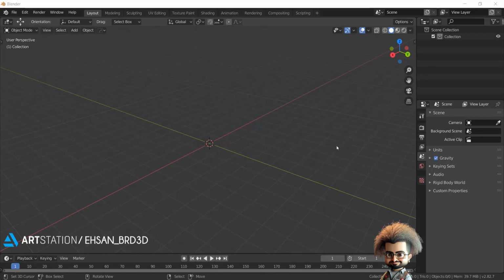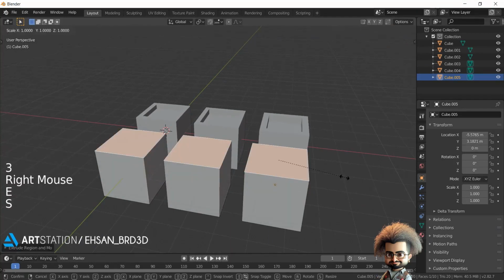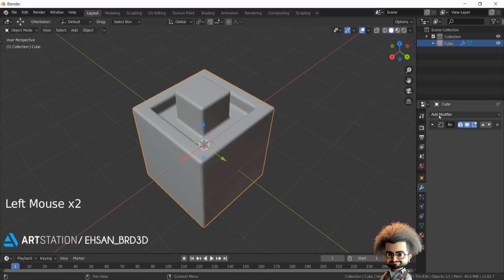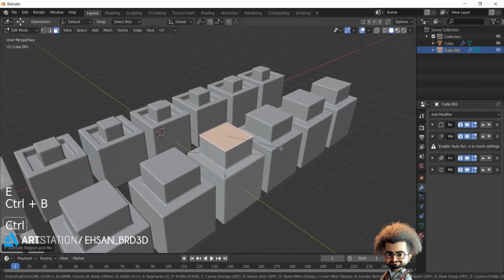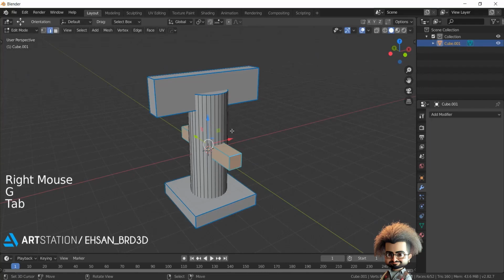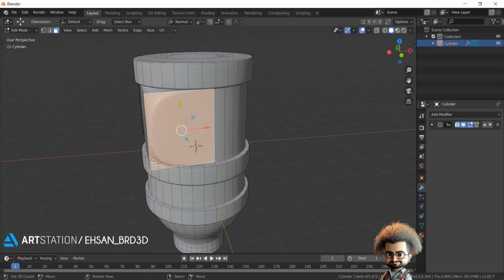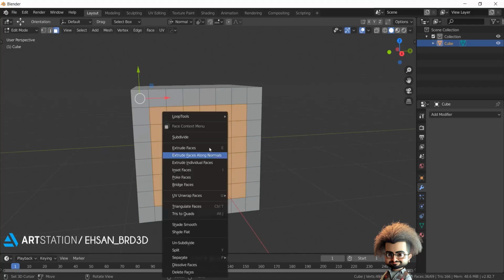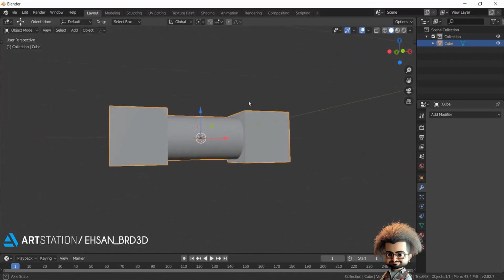5 Essential Tips & Tricks In Blender - Chapter 4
According to the request of a large number of users to make the videos point-oriented, we are going to promote a new style of educational videos along with other videos.

In this video, we have taught you 5 practical and popular Blender software tips so you can use them well in your modeling.